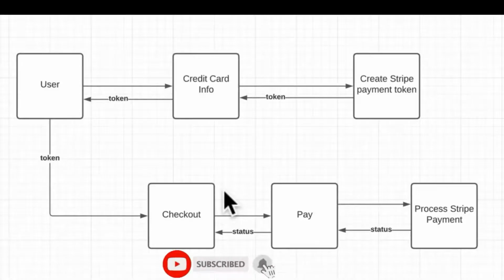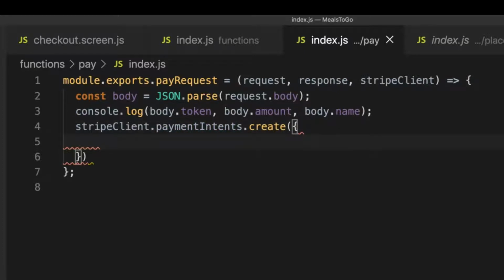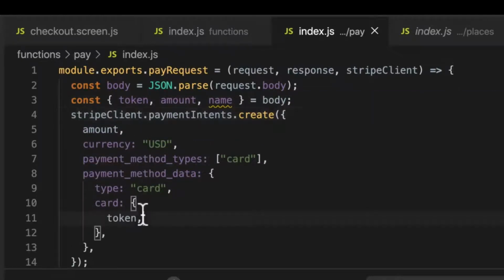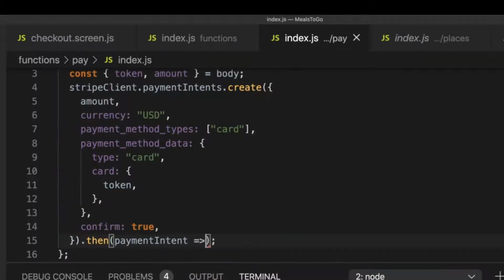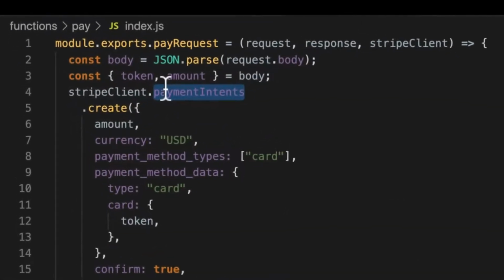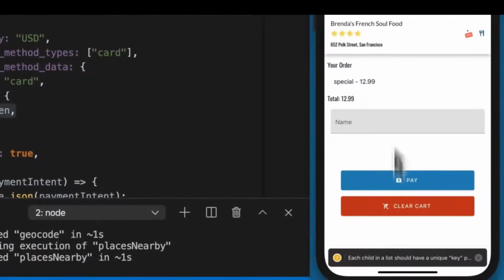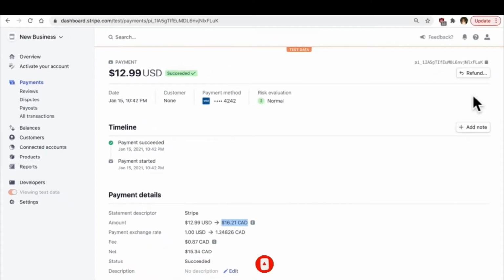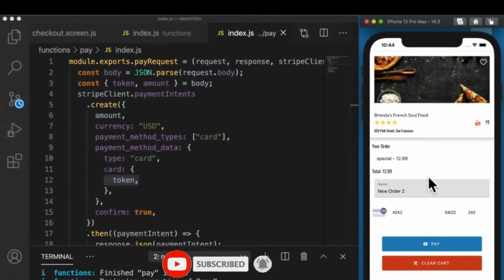React Native | Payment Request 2 | Part 22